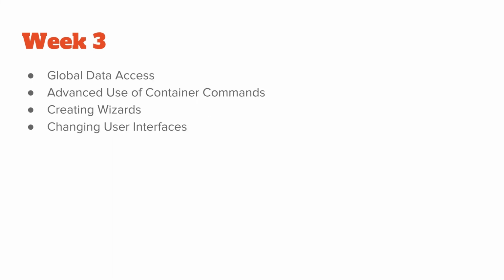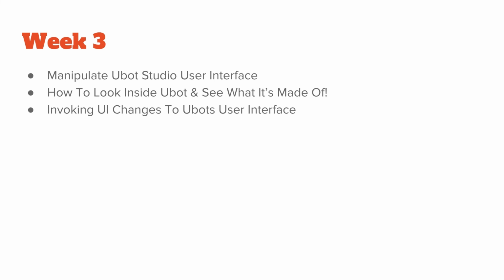Ubot Plugin Course Sales Video